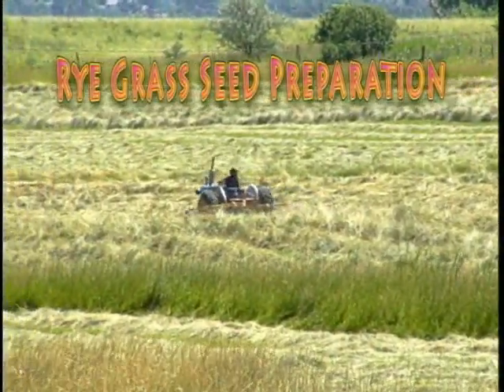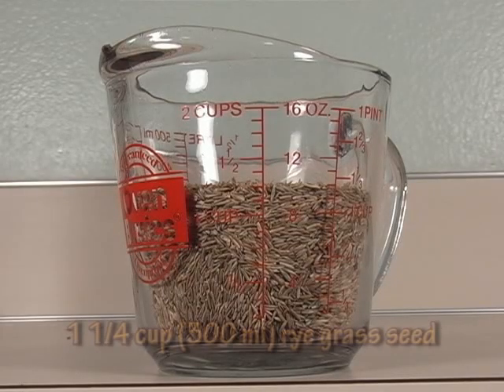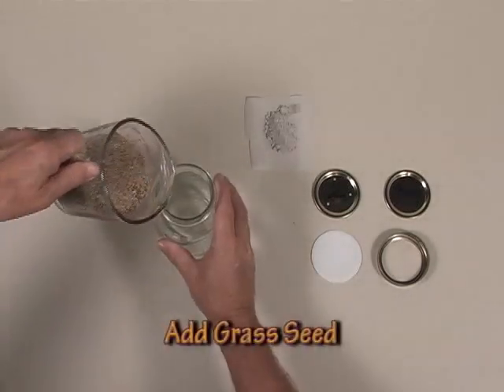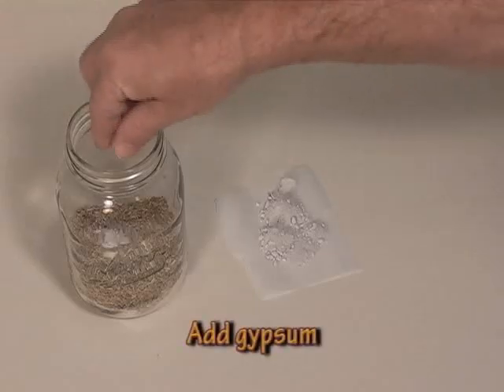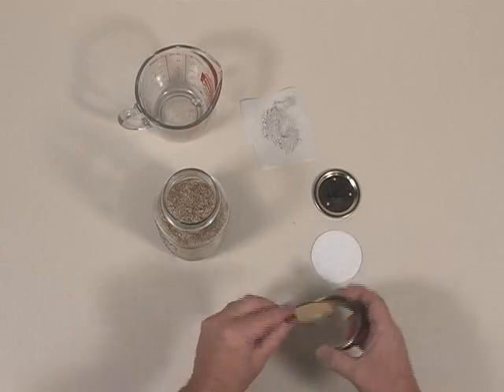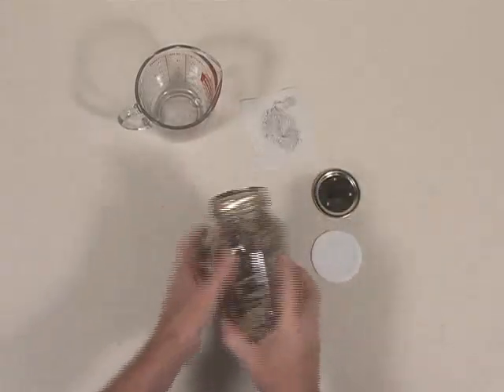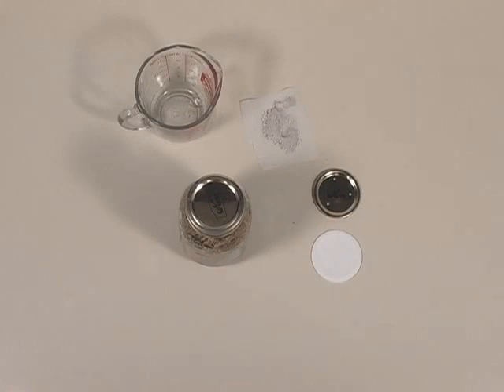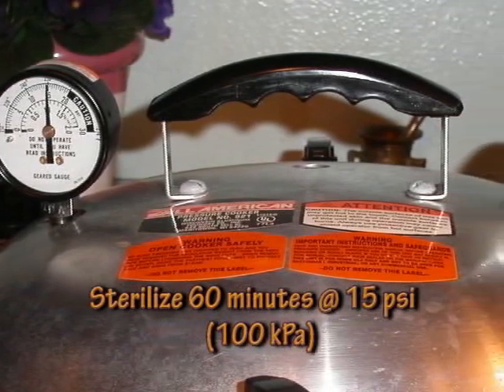Let's Grow Mushrooms! 1.4 - Rye Grass Seed Preparation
Let's Grow Mushrooms!
1.4 - Rye Grass Seed Preparation